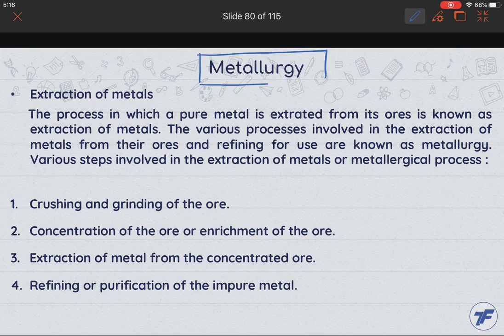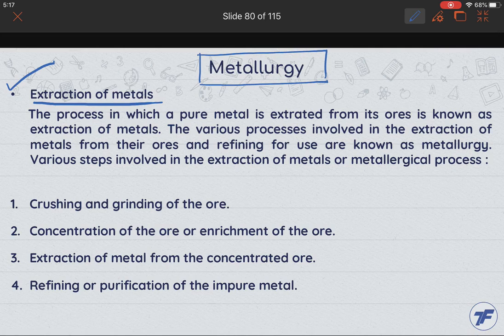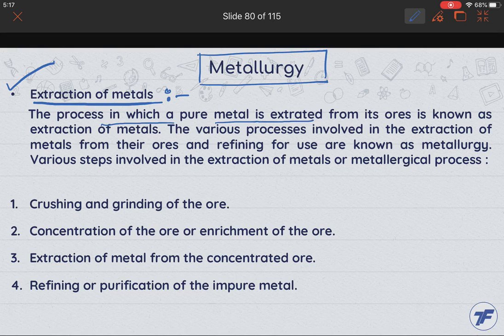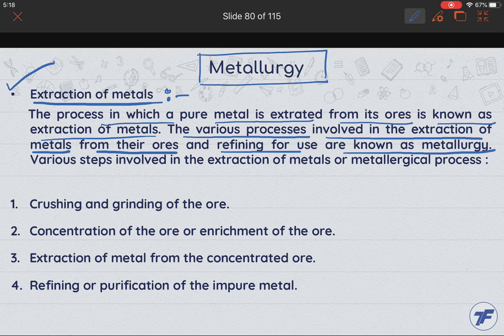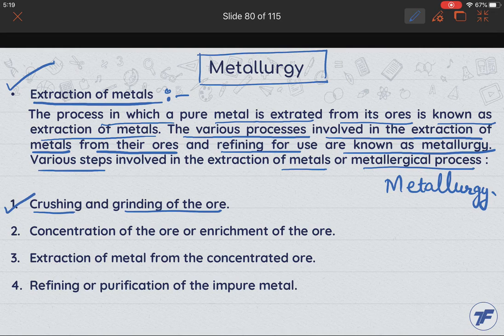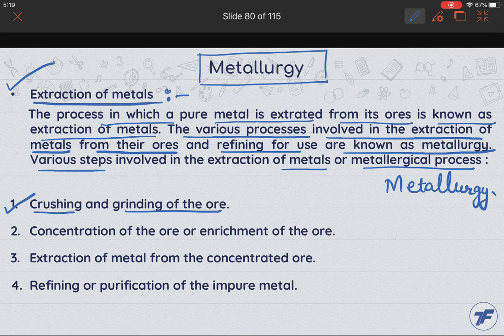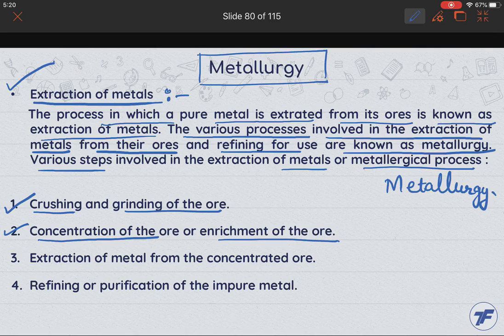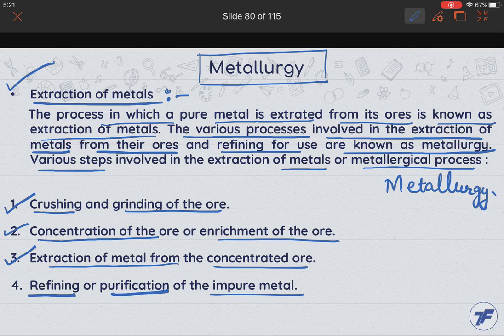Chemistry Concept Videos - Metal and Non-Metals - Metallurgy Part 1